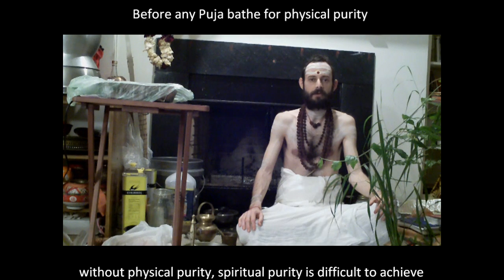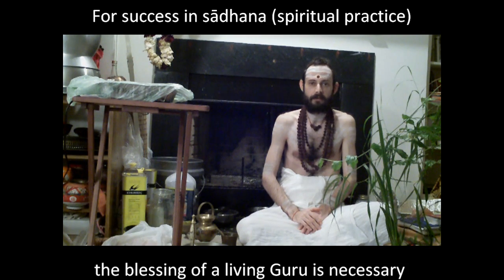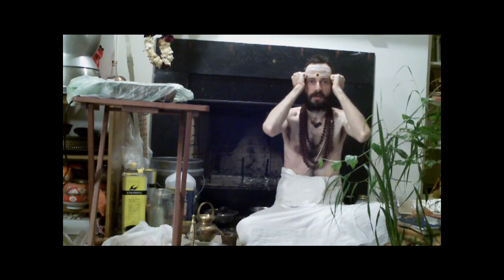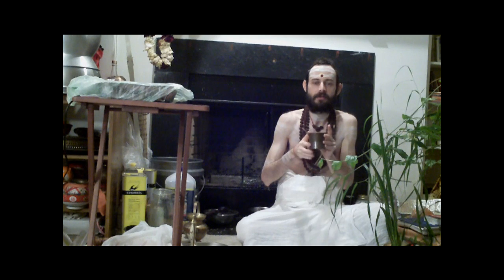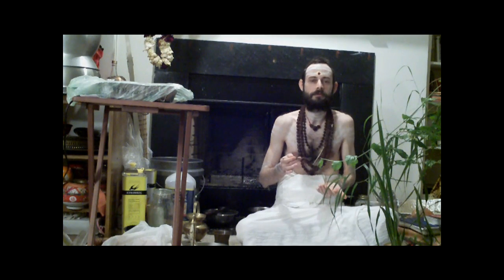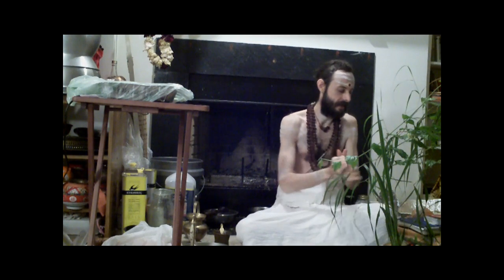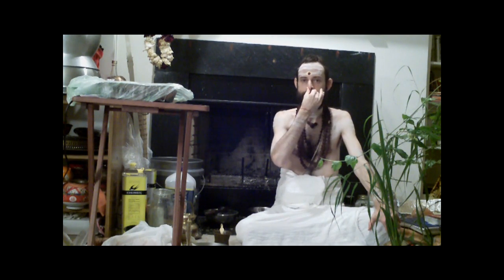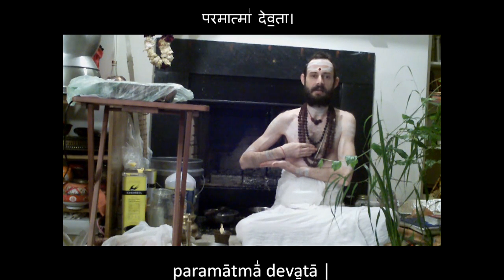Three practices for purification before puja: Vighneshvara dhyanam, achamanam, and pranayama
Swamiji talks about the purpose for these three practices and demonstrates how to do them.